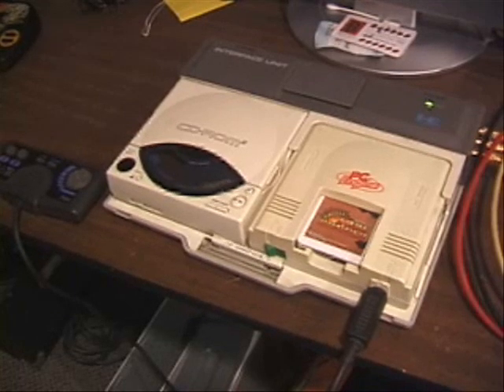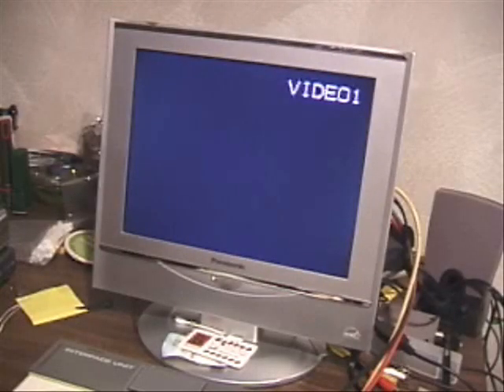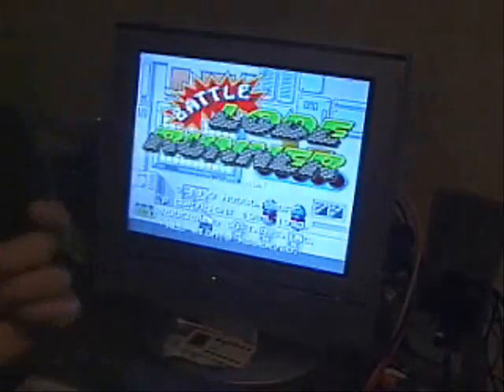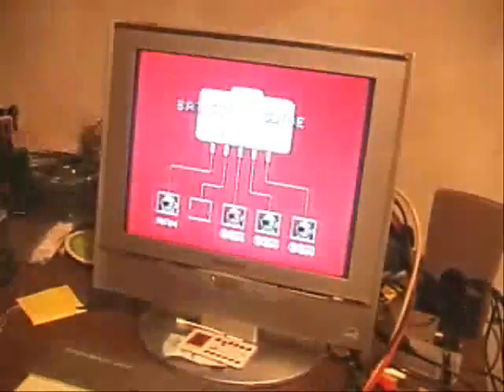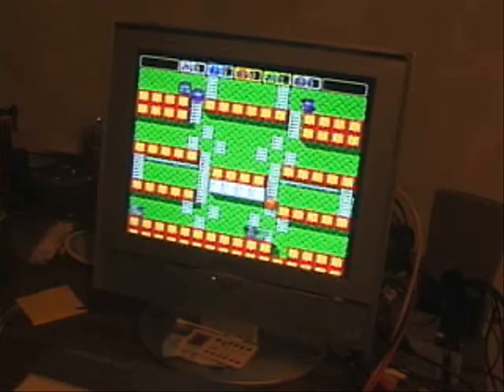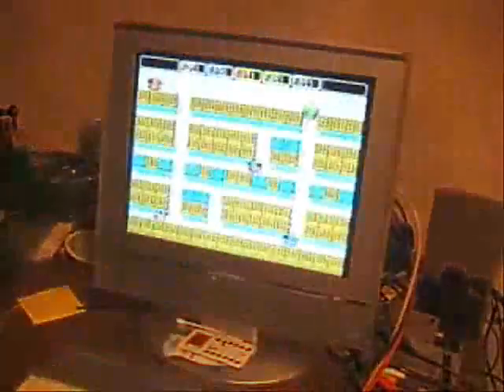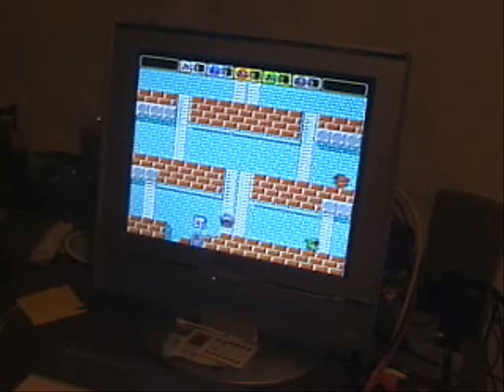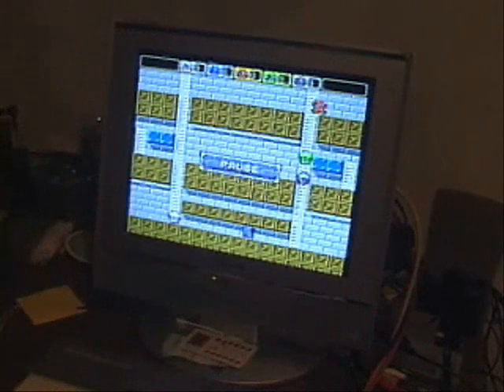Battle Lode Runner Battle PC Engine VideoGames4Trade.com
This is a review for the PC Engine Game, Battle Lode Runner. This is the "battle" game.  It can be played with up to 5 people on multiplayer, or with 1-4 players and the computer.  The basic premise is to dig holes and get the other players stuck.  Sounds simple right?!  Please be sure to check out my there is an active forum and games for trade... We are located in the suburbs of Chicago Illinois...

thanks!